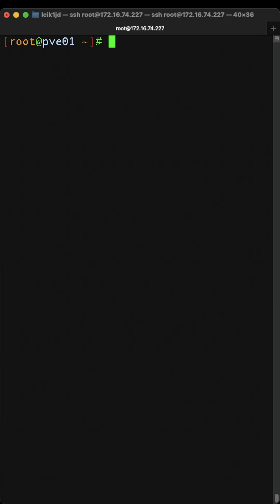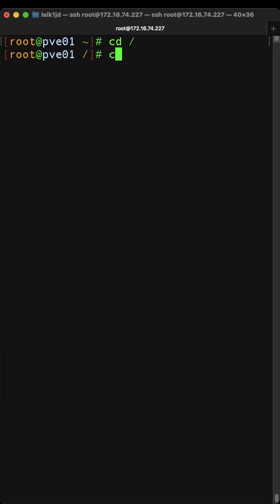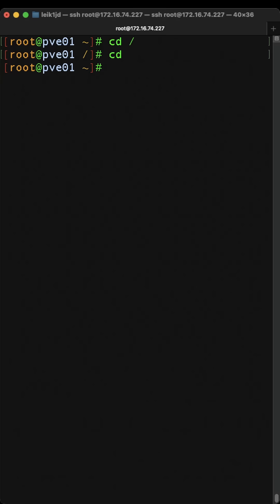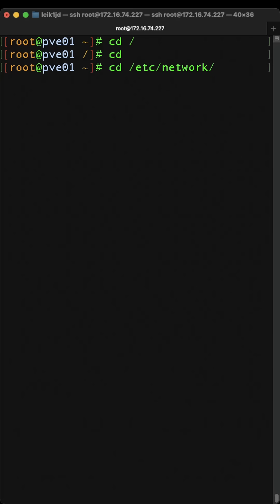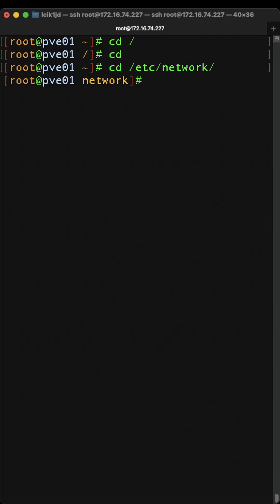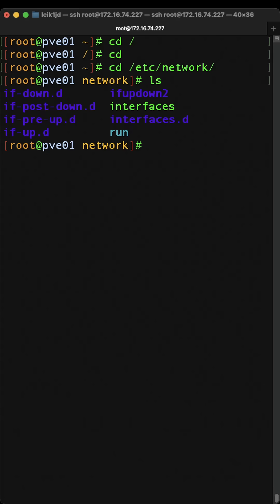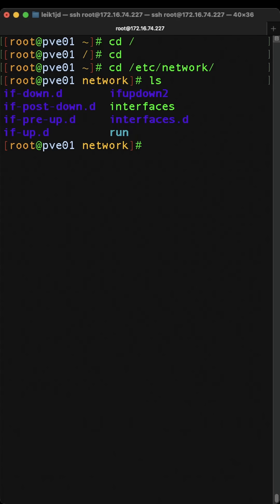Change Folders Like a Pro With This Simple Command!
Today, we take a quick look at the cd command. This is one command that operates in the same basic way across Linux, macOS, various Unixes and Windows.